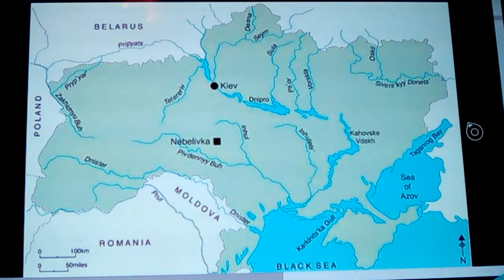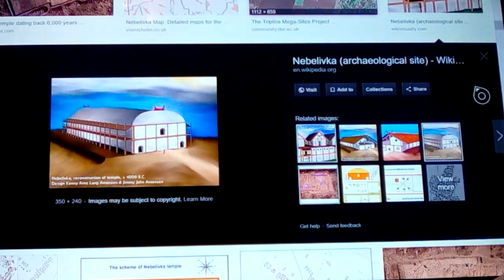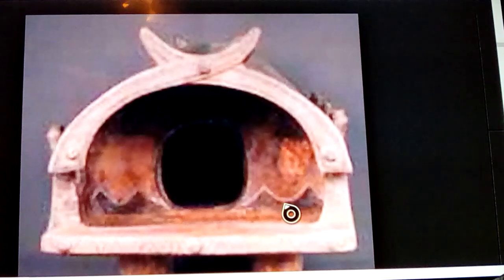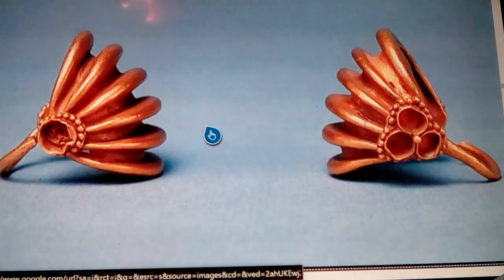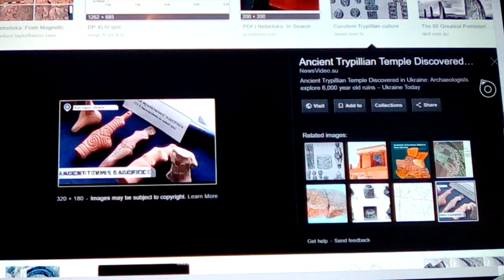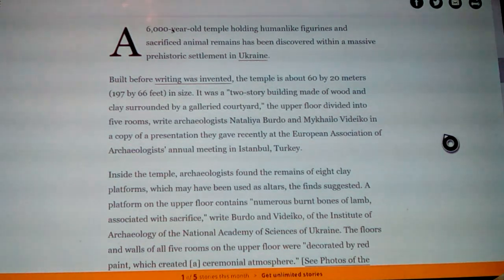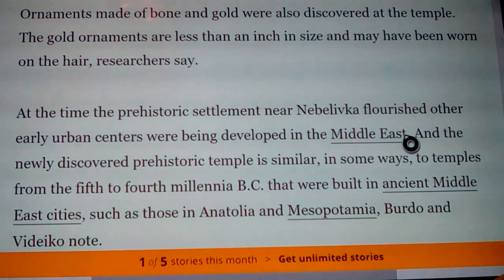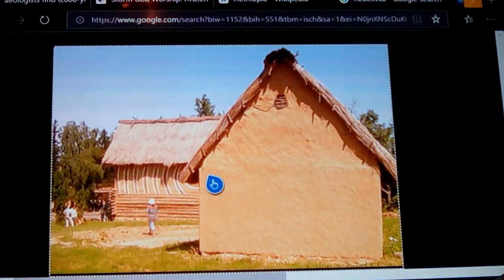4,000BC : Nebelivka Trypillian Culture Ying Yang Many Connections 2019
Here we look into a recent report of a newly excavated Cucteni- Trypilli culture site in Ukraine that shows many, many connections to ancient people, from their Venus statues, to Bull head house and temple tops, to conspicuous Ying and Yang symbols, and quite modern looking housing, and long temples with arched roofs, like Sumerian Reed huts. Now we're making connections!!!